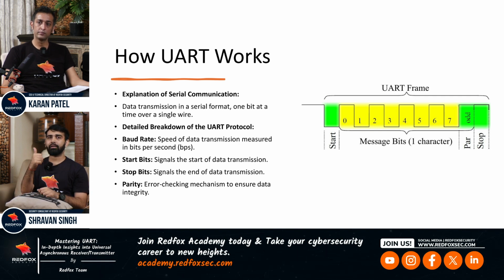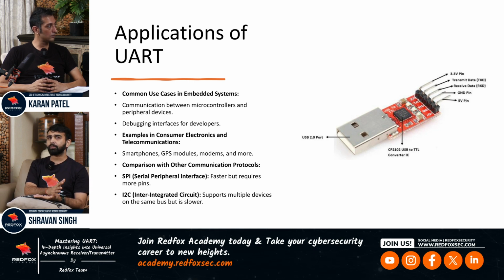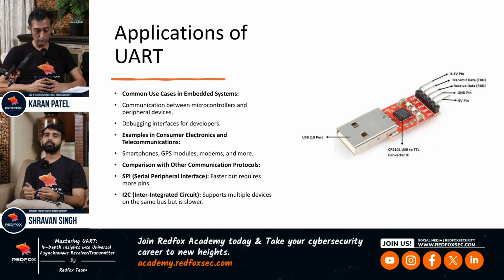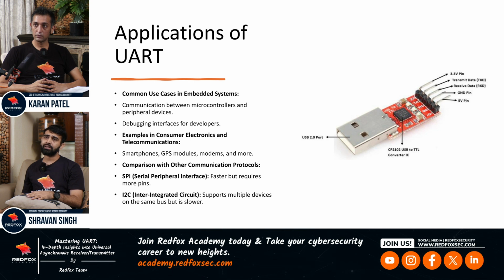The Mysterious World of UART Communication | Why It Still Powers Modern Tech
*Think UART is just for tech enthusiasts?*

*Think again.*

From smart devices to critical automotive systems, *UART (Universal Asynchronous Receiver-Transmitter)* quietly powers the connected world around us.

*Real-world examples:*
1. Your car’s ECU? UART-driven.
2. Smart thermostats? Often use UART.
3. Even your keyboard? Likely relies on UART communication.

At Redfox Security, we’ve seen firsthand how UART plays a critical role in device communication, debugging, and even vulnerability discovery during red team operations.

1. What UART is and how it works
2. Where UART shows up in everyday devices
3. Why understanding UART is key to securing modern systems
4. How UART can expose hidden security flaws

*Understanding UART = Better hardware awareness and stronger security.*

*Want to build a cybersecurity career?*